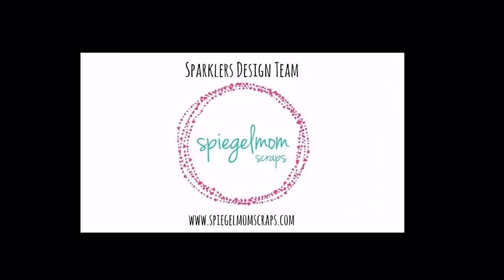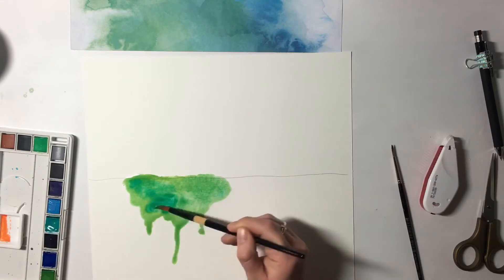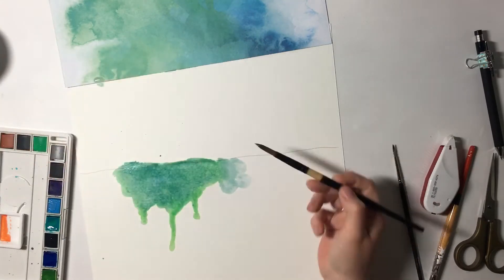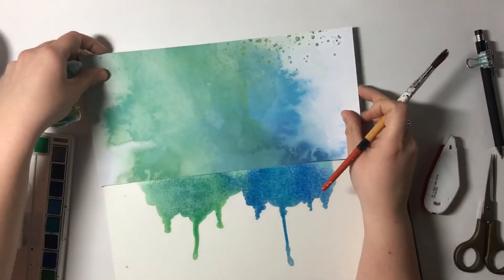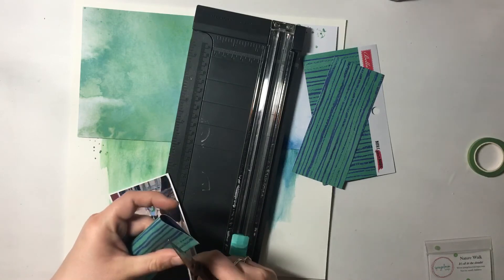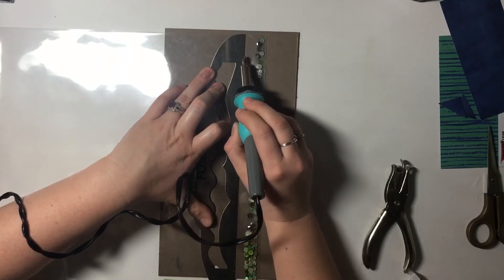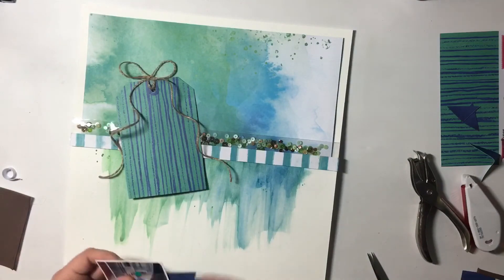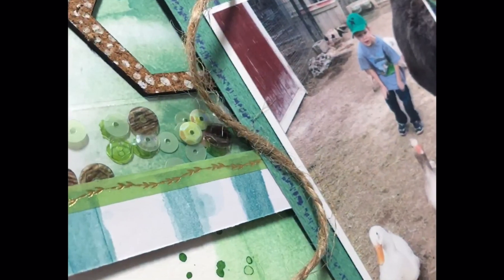What the Duck?!/Watercolors and Shaker Pockets with Ali